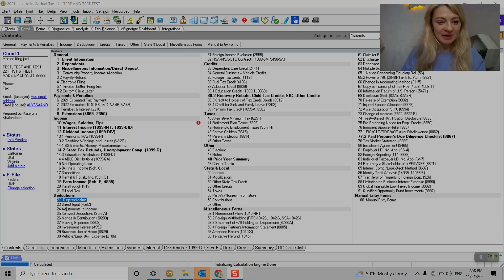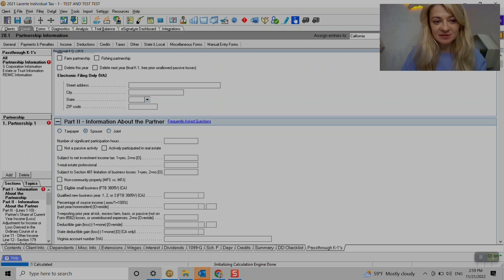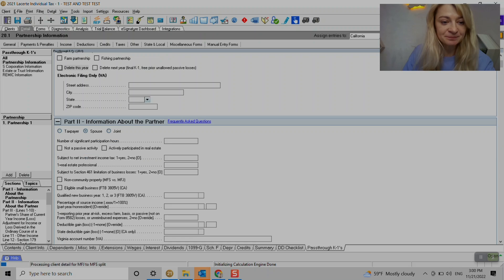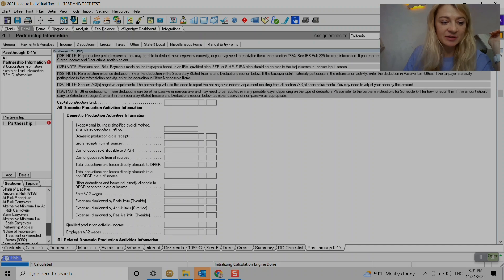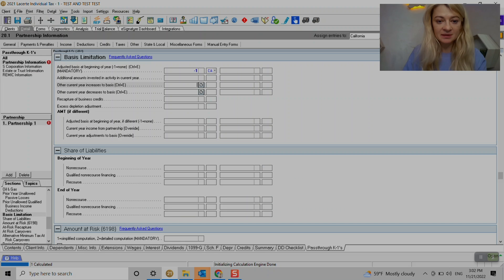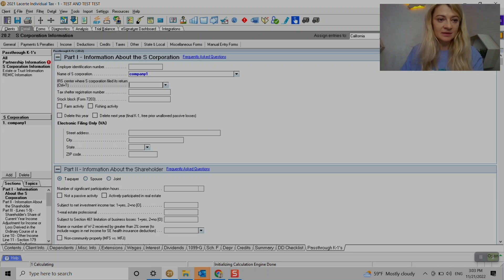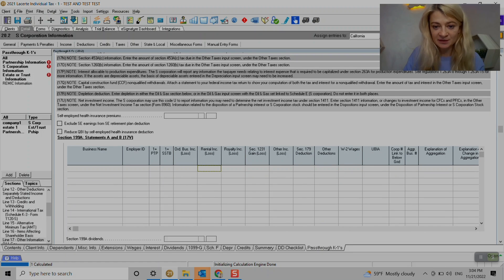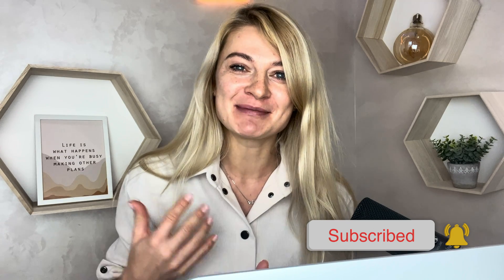Lacerte - K-1 entry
In this video you will learn more on how to enter K-1 in Lacerte Tax Software.

 Kat